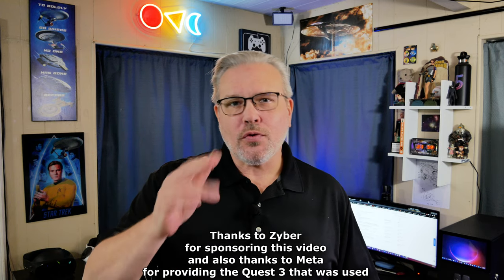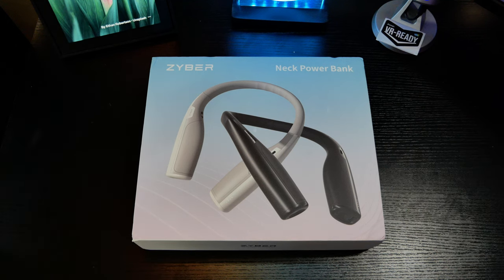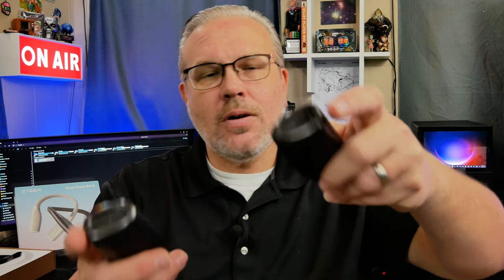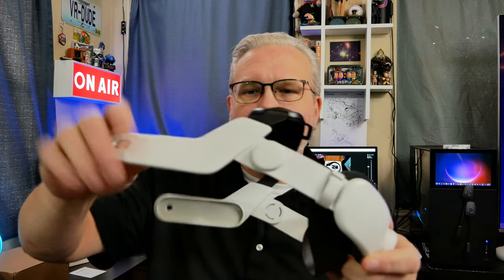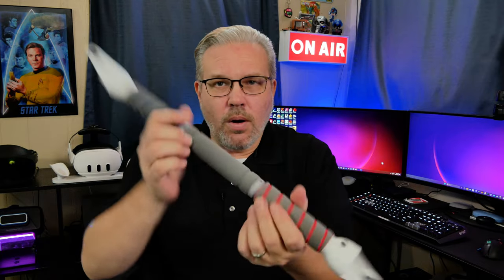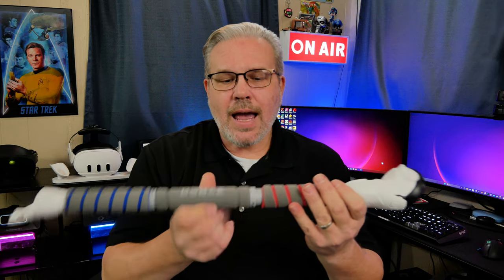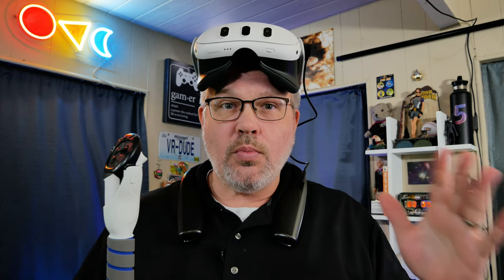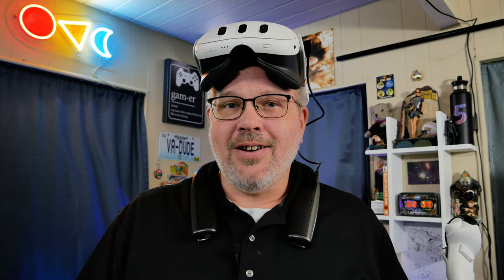Unboxing and Checking Out The Zyber Accessories For Quest 3 - Are They Worth It?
Today I am taking a look at three of the currently available accessories from Zyber for the Quest 3. In this video I will look at the Neck Battery Bank, the Load-Reducing Head Strap and the Controller Grip Handles.

00:00 Introduction
01:32 Neck Power Bank
03:28 Load-Reducing Head Strap
05:16 Grip Handles for Controllers
07:43 Final Thoughts